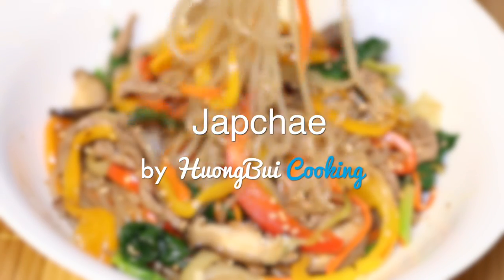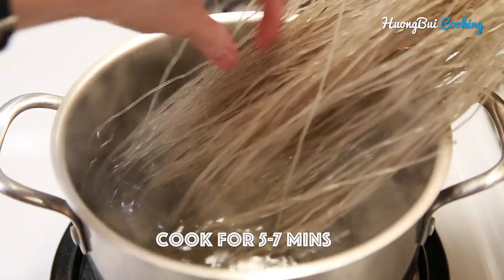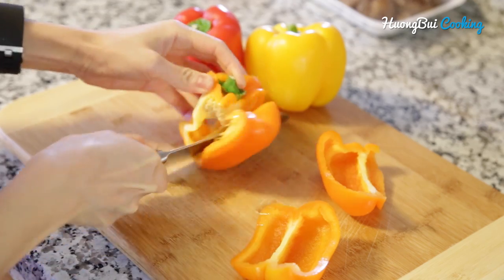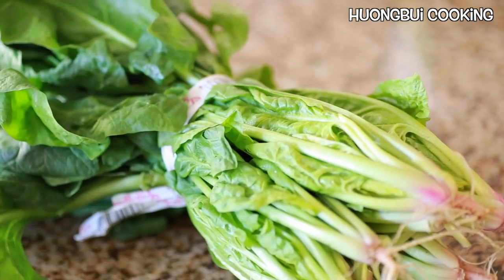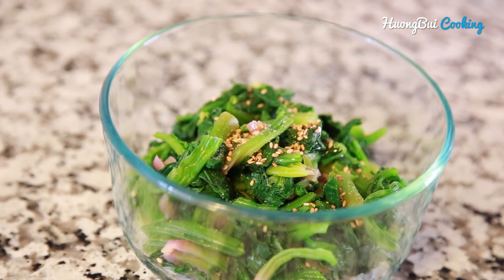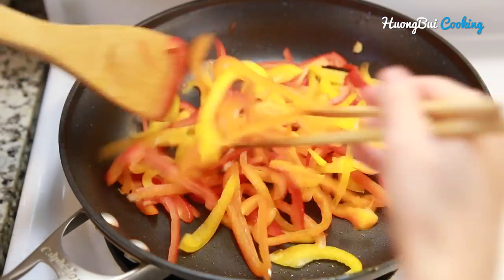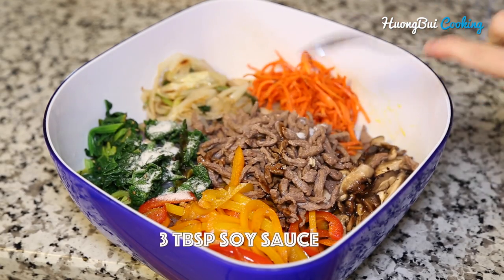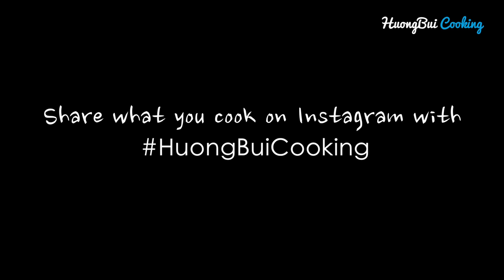MIẾN TRỘN HÀN QUỐC - Japchae (Glass noodles with stir-fried vegetables)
Bấm CC để xem phụ đề Tiếng Việt

INGREDIENTS:

0.5 lb sweet potato glass noodle
200g beef
1-2 bell peppers
1 bunch spinach
100g shiitake mushrooms
1 onion
green onion
1 tbsp garlic
sesame oil
roasted sesame seed
soy sauce
sugar

NGUYÊN LIỆU:

200g miến khô Hàn quốc
200g thịt bò
1-2 quả ớt chuông
1 bó rau cải bó xôi
100g nấm hương tươi
1 củ hành tây
2-3 cọng hành lá
1 thìa ăn tỏi bằm
dầu mè
hạt mè rang
xì dầu
đường